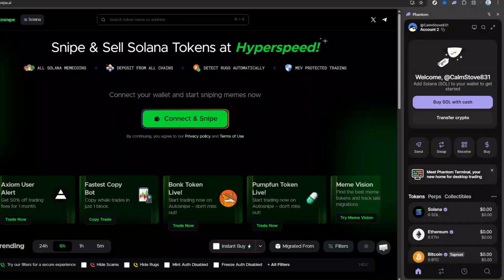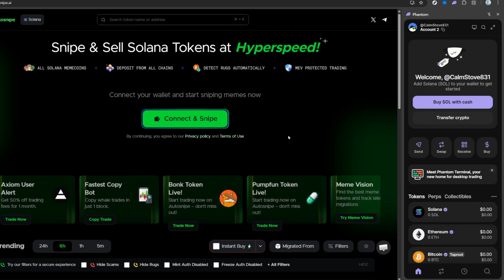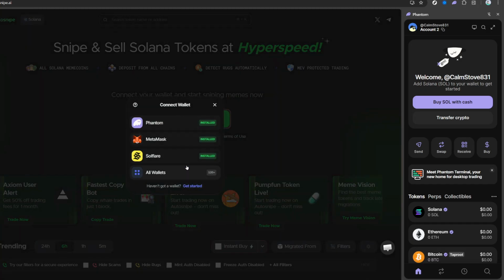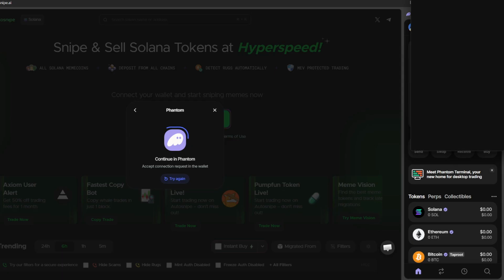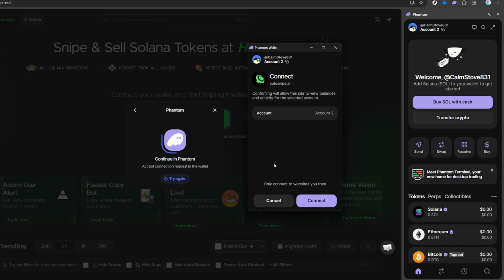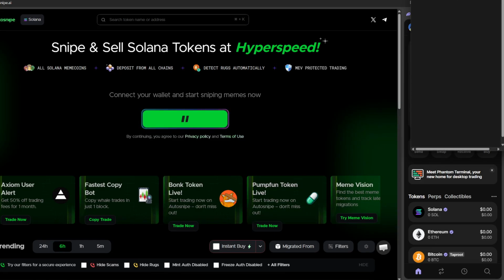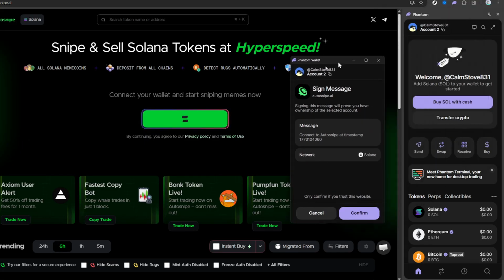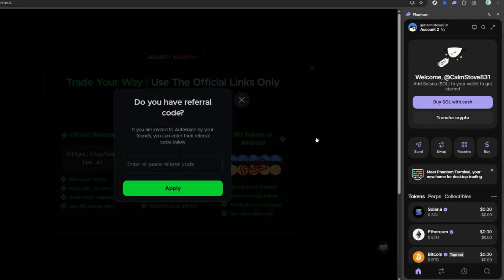How to connect Phantom Wallet to Autosnipe ai[LATEST GUIDE]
In today's Video we cover, How to connect Phantom Wallet to Autosnipe.ai